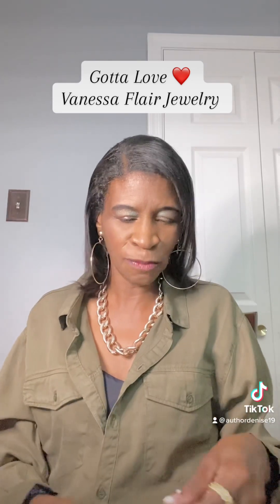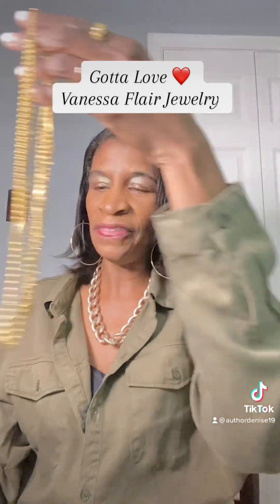Use my code: flowers2